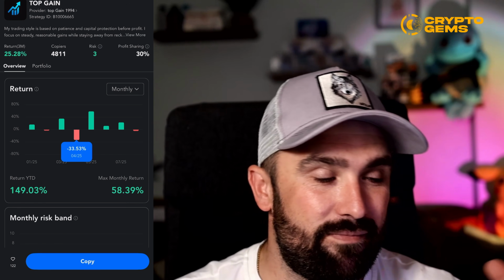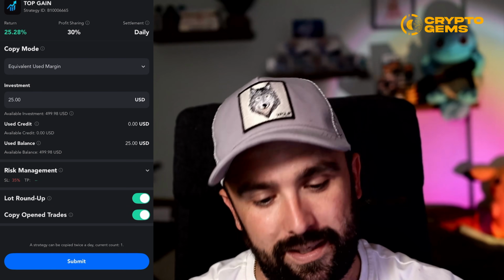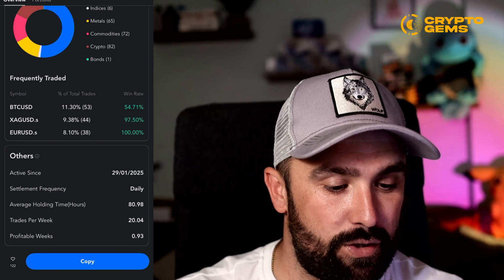Forex Broker & Smart Copy Trading with PU Prime: Key Metrics You Need to Know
Discover why PU Prime stands out among Forex Broker & Smart Copy Trading with PU Prime: Key Metrics You Need to Know In this video, we explore the user-friendly PU Prime app, its comprehensive trading features, and how to set up your account effortlessly. From Forex pairs to commodities, metals, indices, CFDs, and bonds, PU Prime offers a wide range of trading options tailored for all experience levels. Learn more about the innovative copy trading feature, where experts share their analysis, allowing you to replicate their trades with ease.

CHAPTER:
00:00 - Intro
00:22 - Performance Metrics
01:45 - Understanding Risk
03:08 - Minimum Copy Requirements
03:59 - Smart Copy Strategies
04:19 - Promotional Techniques